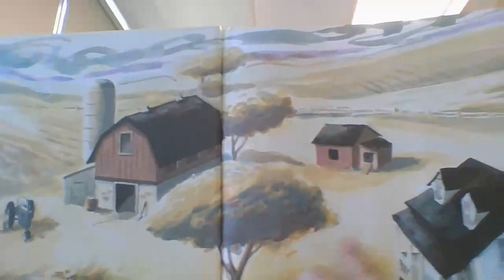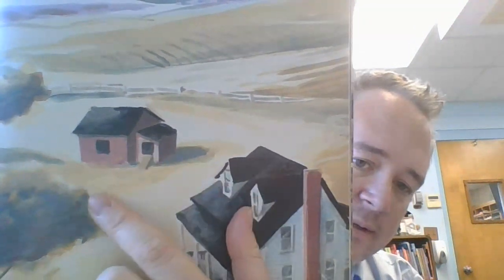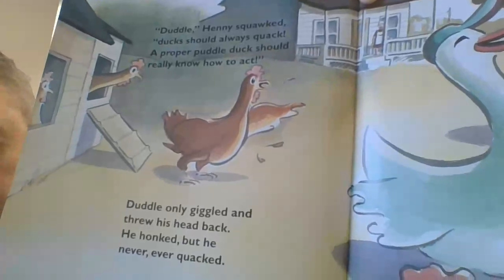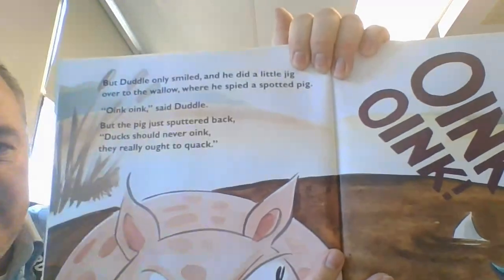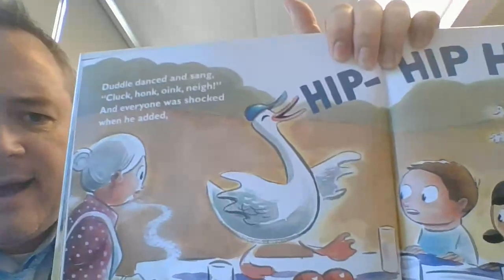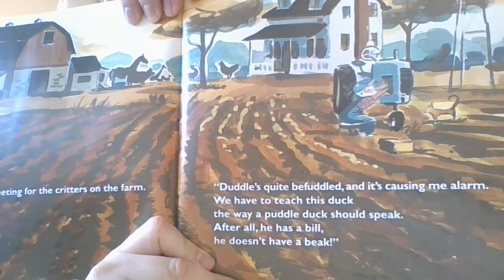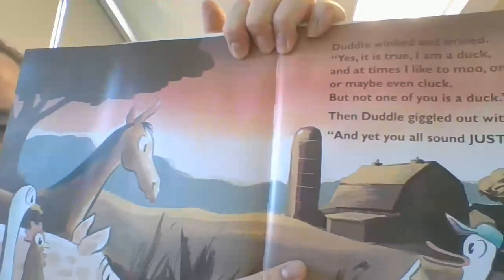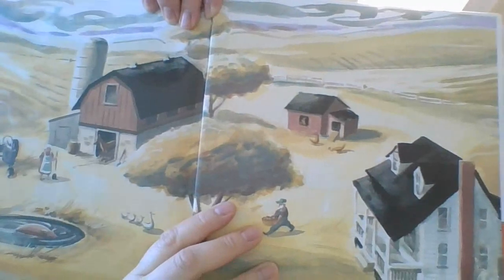Duddle Puck (about Kindergarten)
Duddle Puck is a silly story you'll love!

Target Audience: about Kindergarten